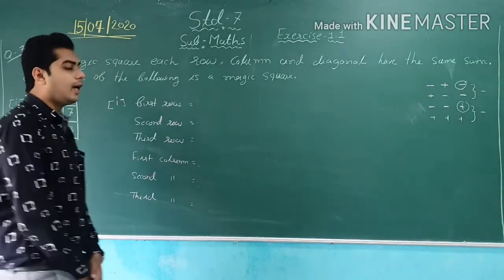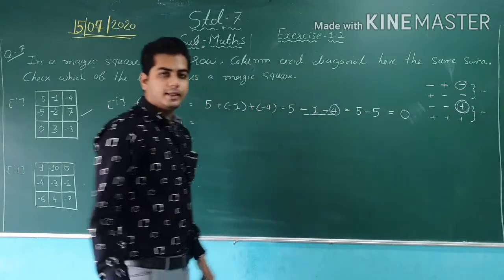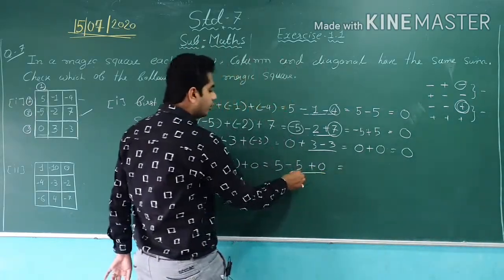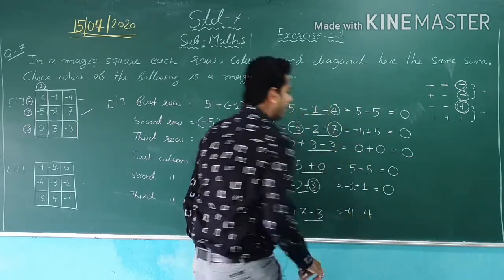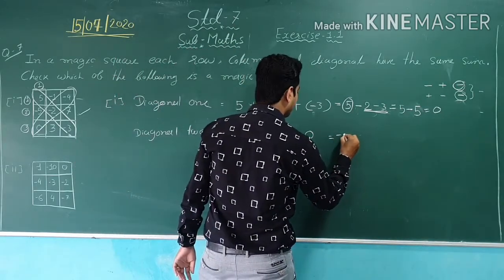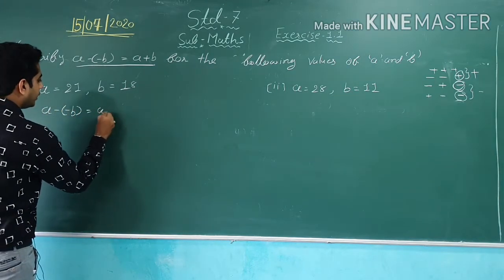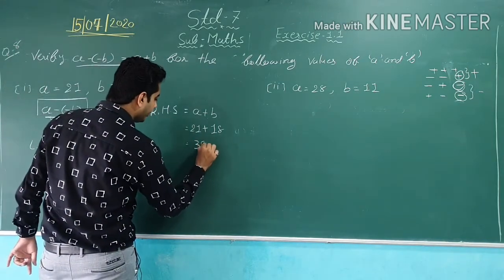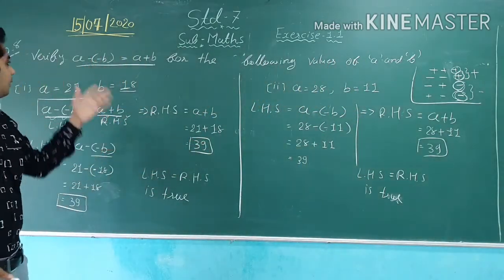STD 7 ENGLISH MEDIUM SUB MATHS CH 1 INTEGERS PART 6